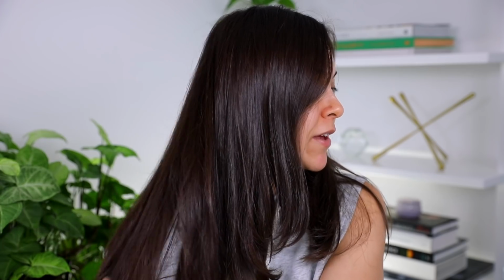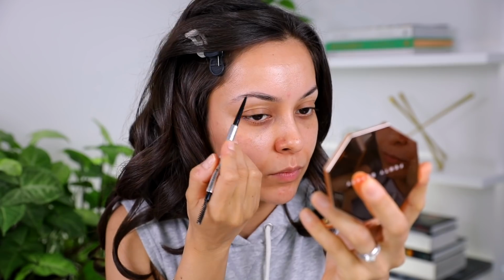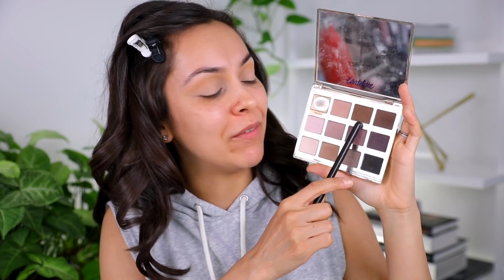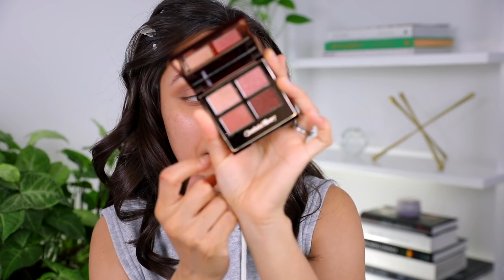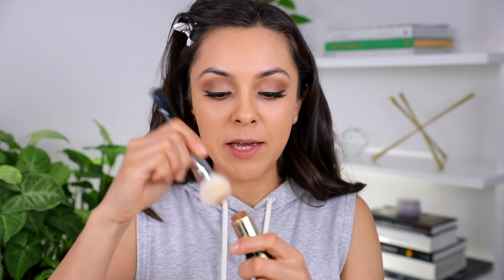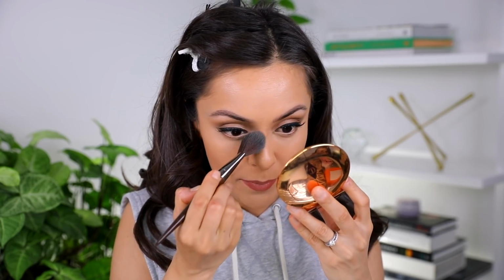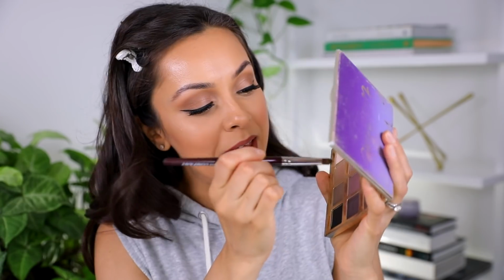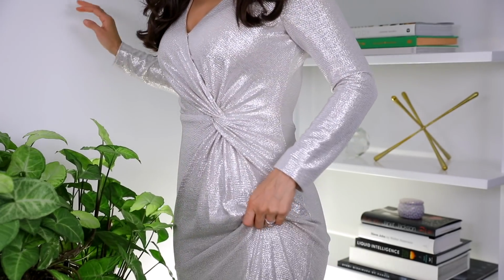WEDDING GUEST GET READY WITH ME!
WEDDING GUEST GET READY WITH ME!  Here's my hair, makeup and outfit for the black tie family wedding! I hope you love my glam look!

SUAVECITO Matte Pomade

FENTY BEAUTY Sun Stalk'r Instant Warmth Bronzer - Shade: Private Island

ARDELL Lashes -  Demi Natural 120

LANCOME Teint Idole Ultra Longwear Foundation Stick - 460 Suede Warm

TOO FACED Born This Way Super Coverage Concealer - Natural Beige

CHARLOTTE TILBURY Airbrush Flawless Finish Setting Powder - Medium 2

DERMABLEND Loose Setting Powder - Translucent

PUR Sparkle and Shine Highlighter Palette